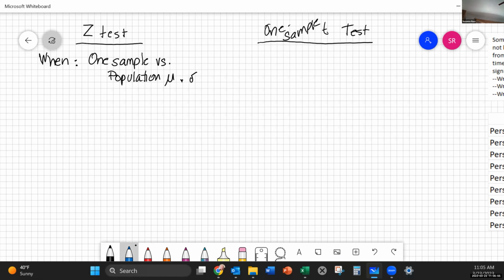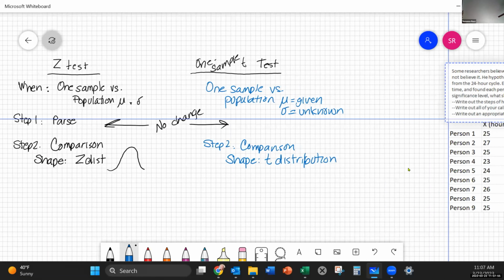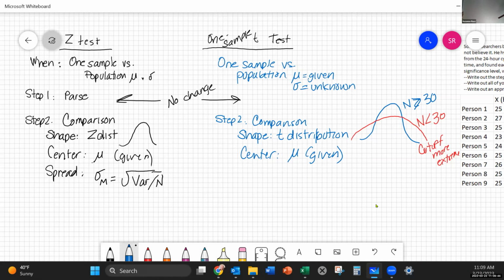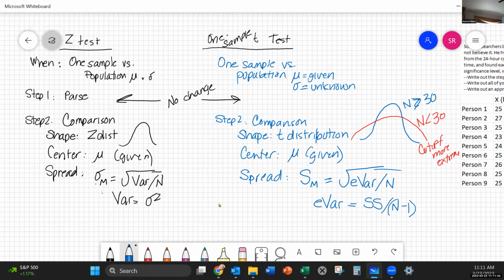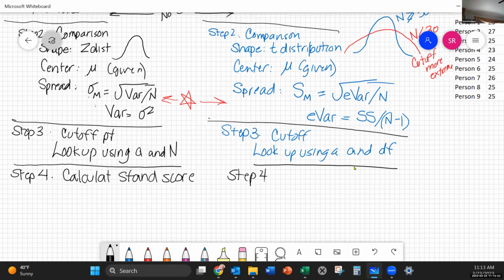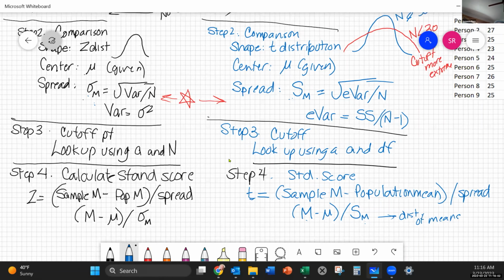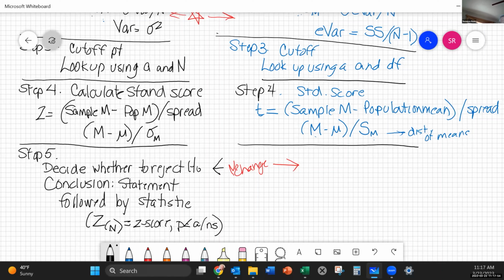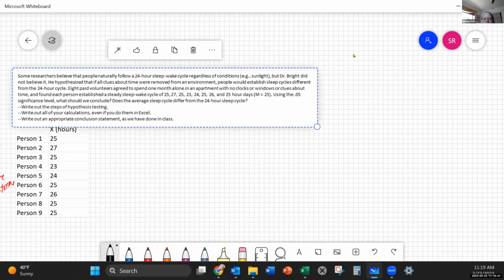Ch07A, Comparing Z test and One Sample t Test